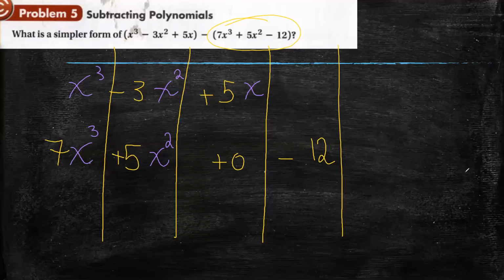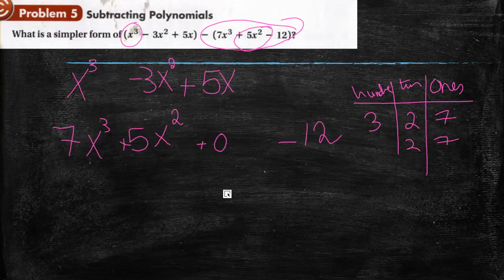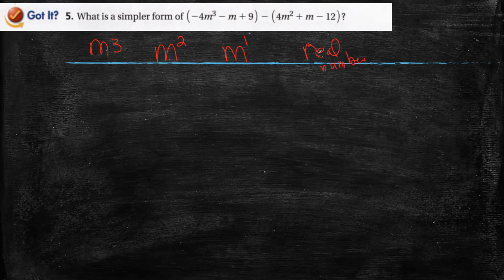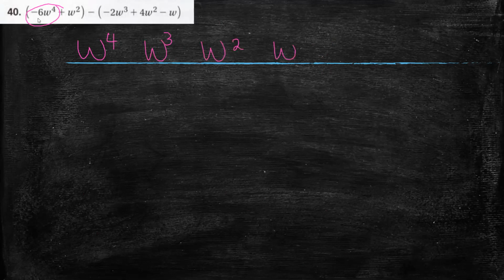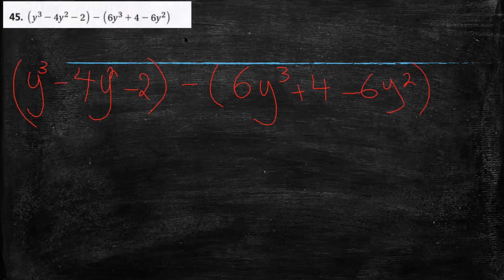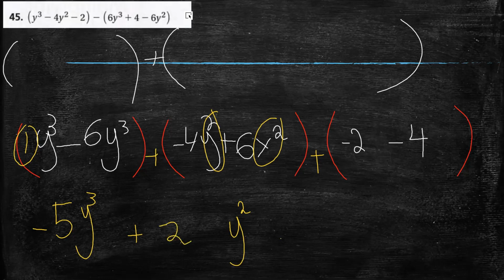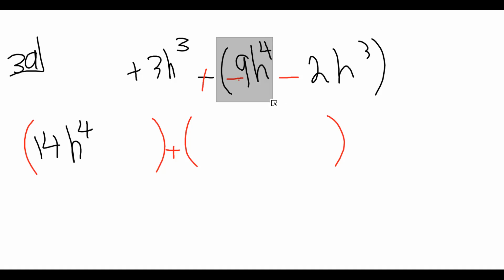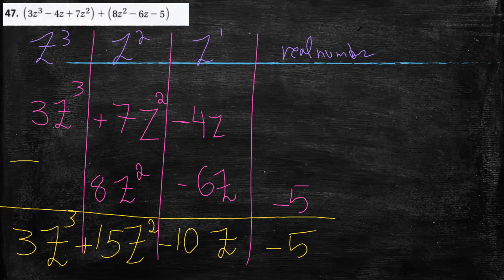Algebra 1 , Chapter 8 , Les 1 : Subtracting Monomial from Polynomial